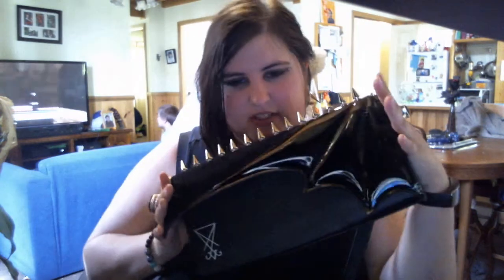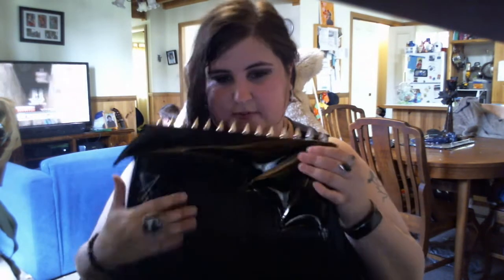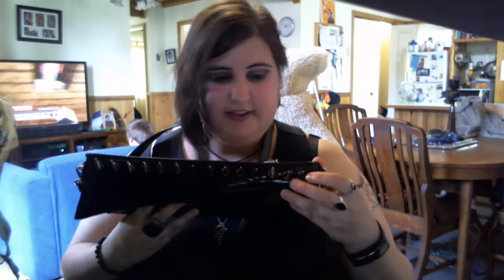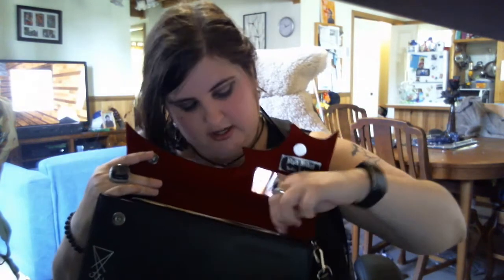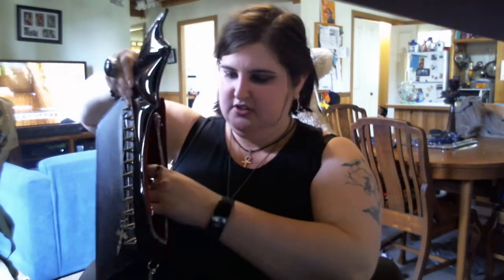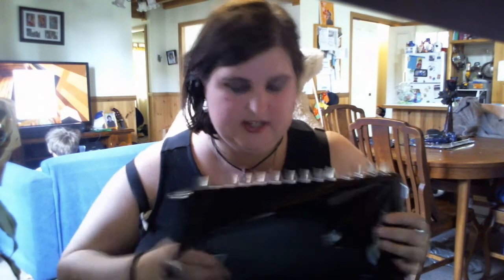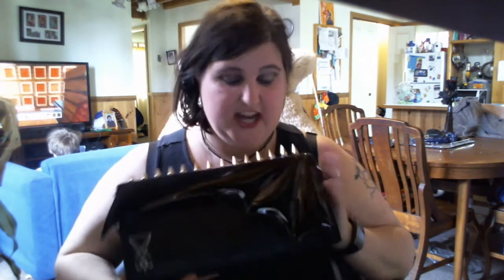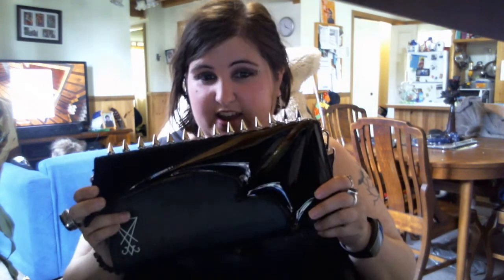itsblackfriday and avelina de moray hangbag review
so since i finial have my beautiful hangbag design and created by avelina de moray with its black fridays help and idea in mind that made this beautiful one of a kind bag for everyone to own and use.. so hear my review of the bag my feeling likes and dislikes of the bag